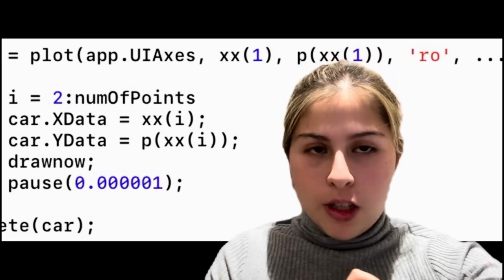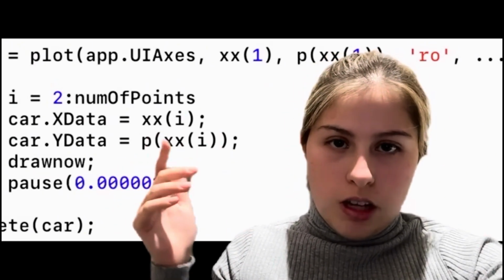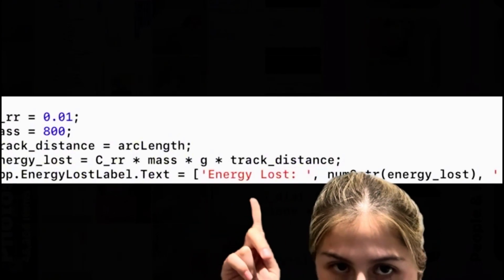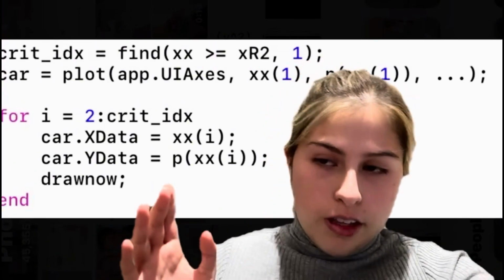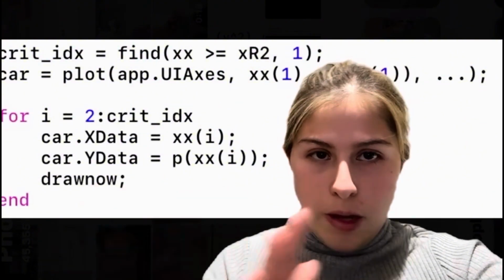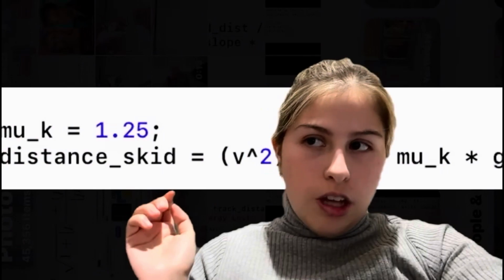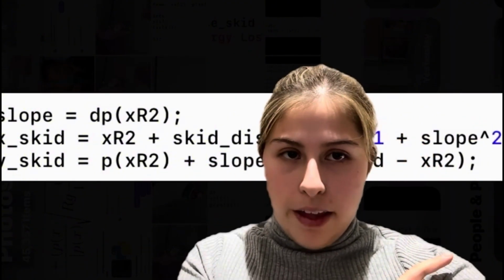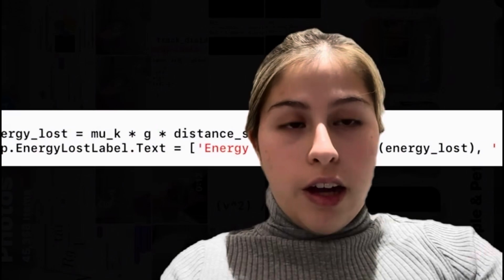3 December 2025